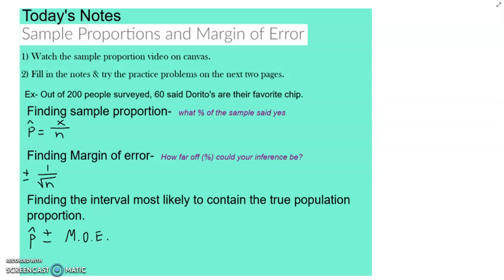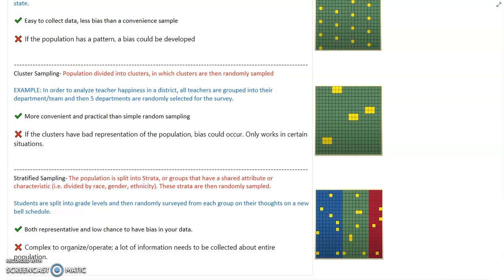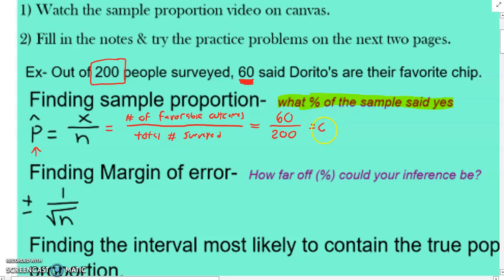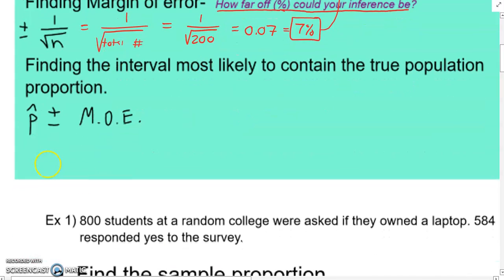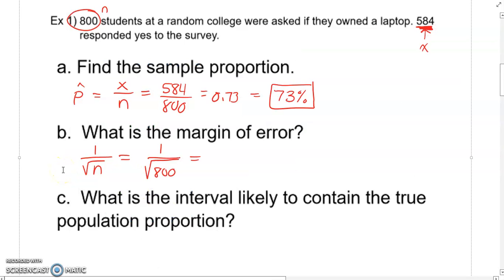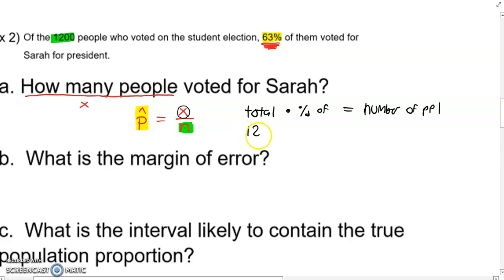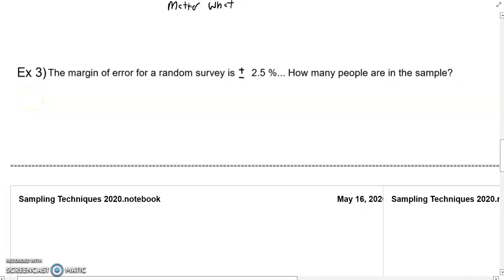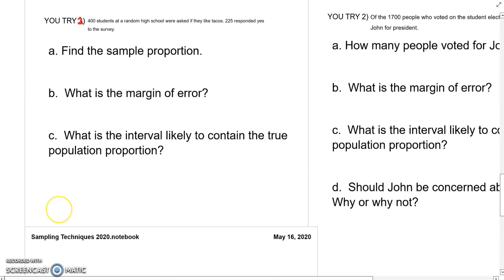Sample Prop and Margin of Error